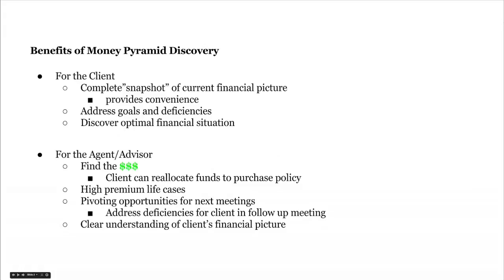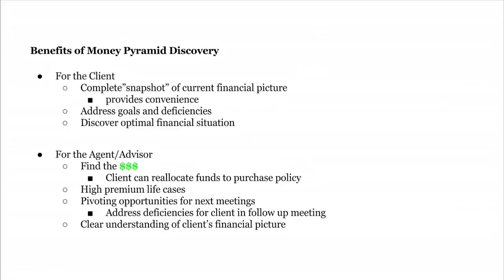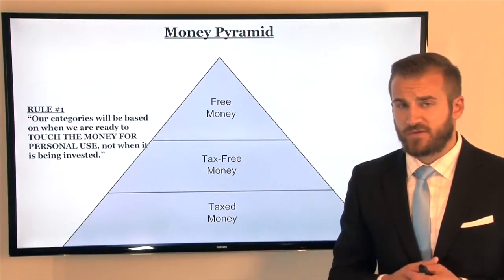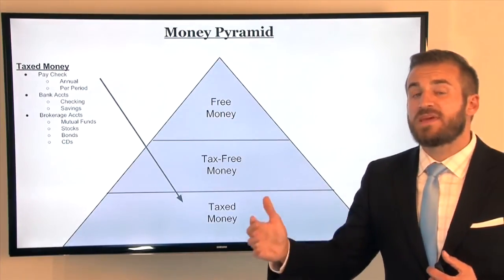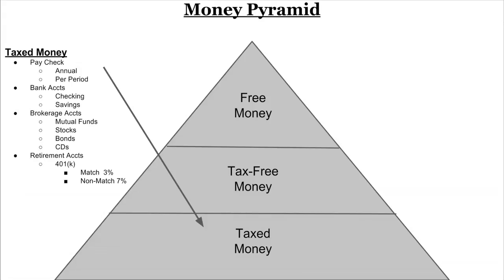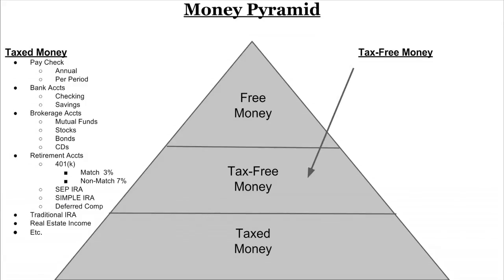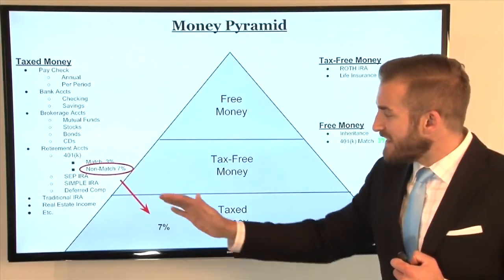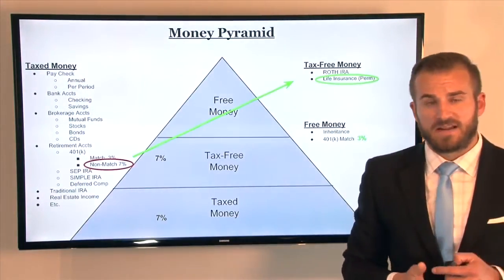FIND THE MONEY FOR YOUR CLIENT TO BUY LIFE INSURANCE!! YouTube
* Easily uncover assets of your client with this easy to use discovery process. Great for financial advisors and life insurance agents. Close more deals with this training!